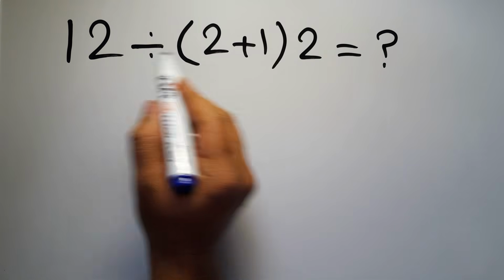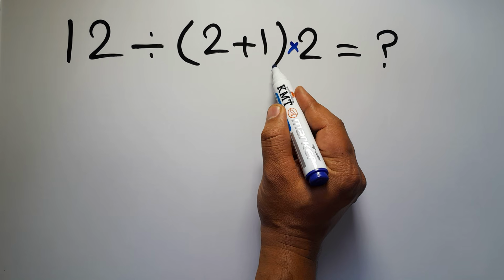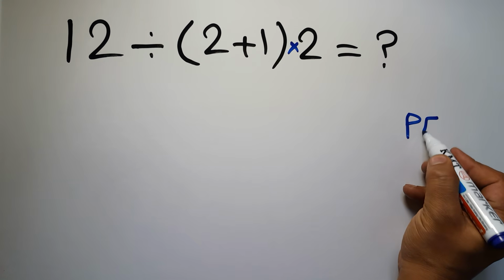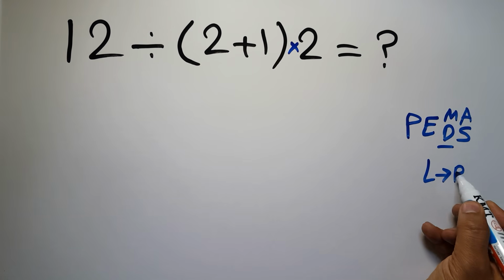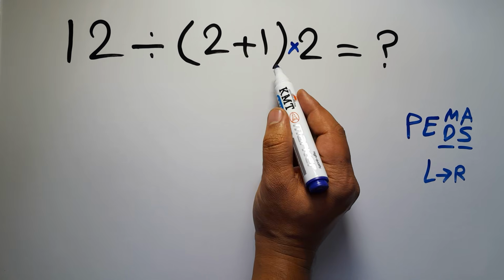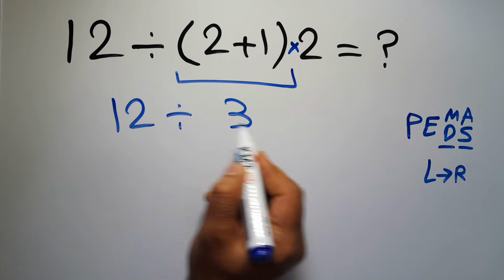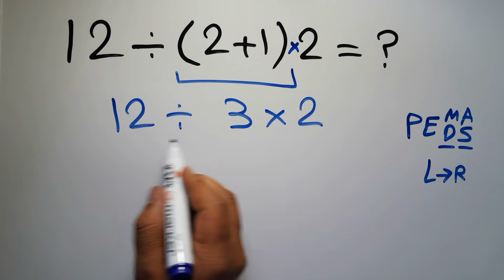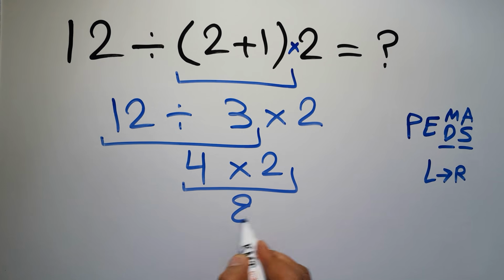Most People Get This Math Question Wrong!